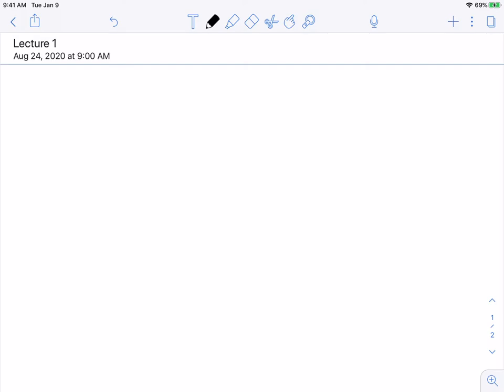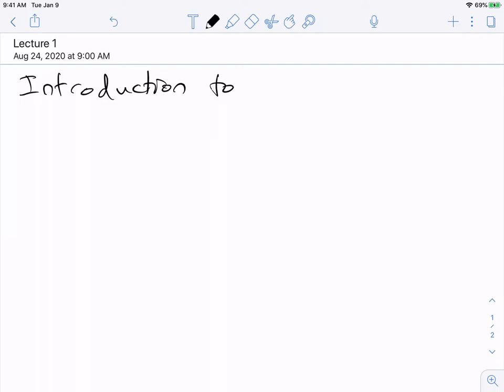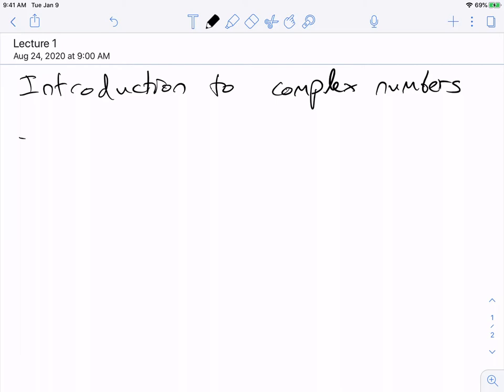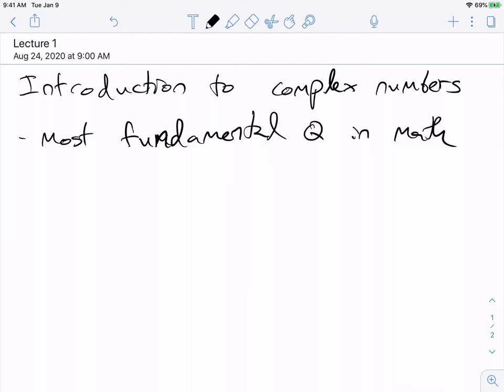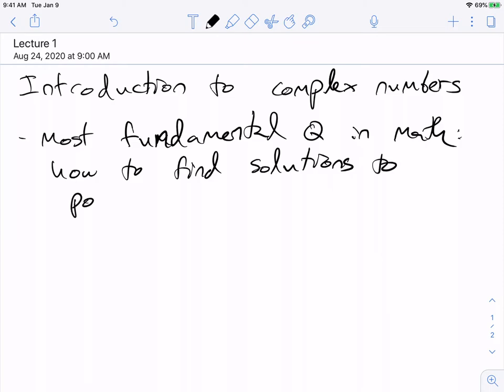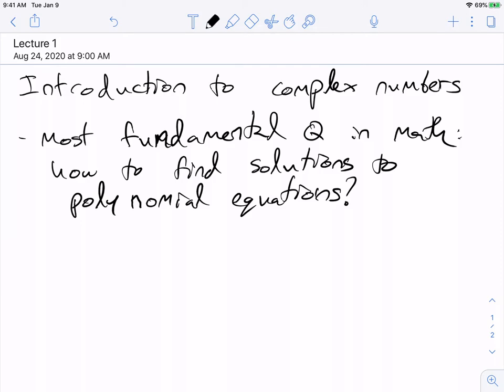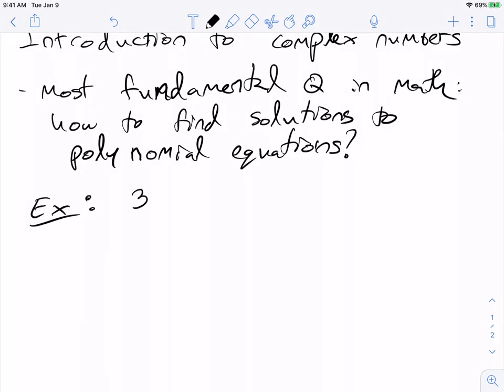Complex: Lecture 1